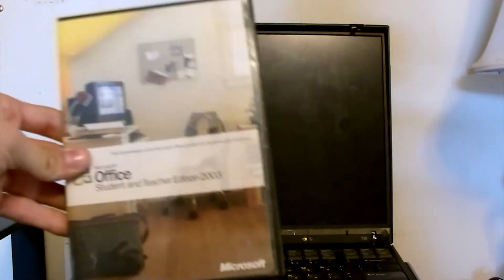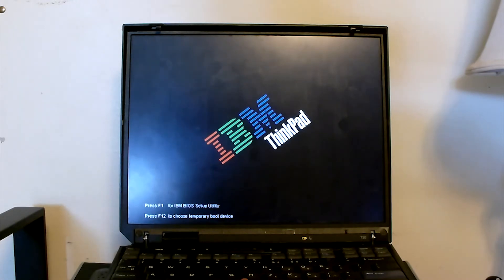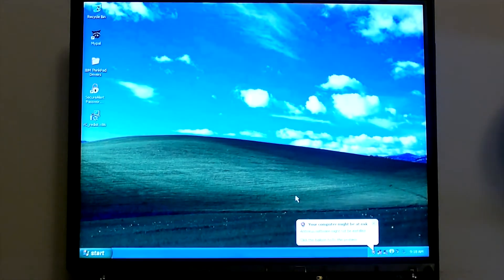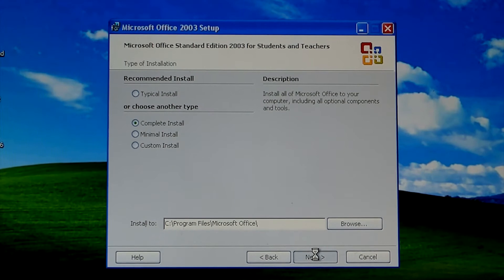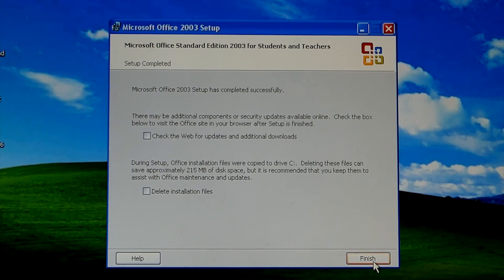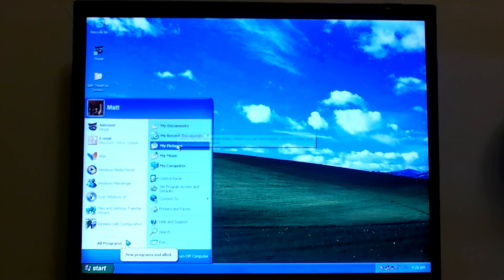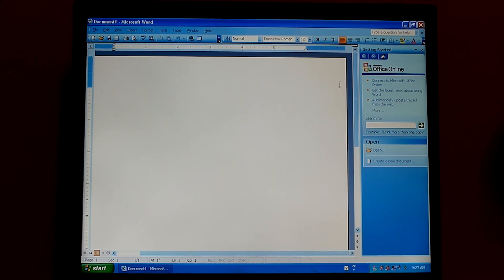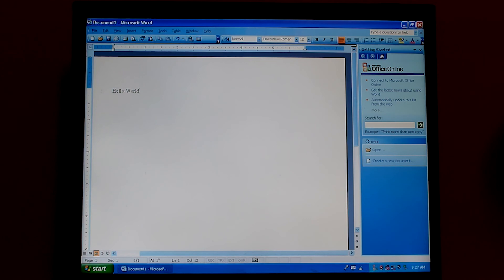Installing Microsoft Office 2003 on Windows XP In 2022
Hey everyone in todays video I will be trying to install Microsoft Office 2003 on my IBM ThinkPad t30 windows xp laptop I hope you all enjoy